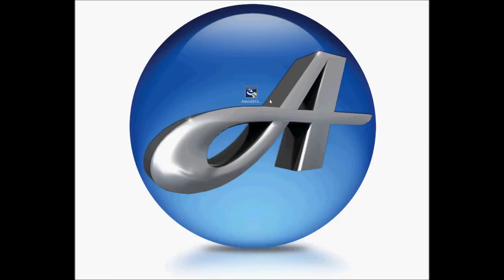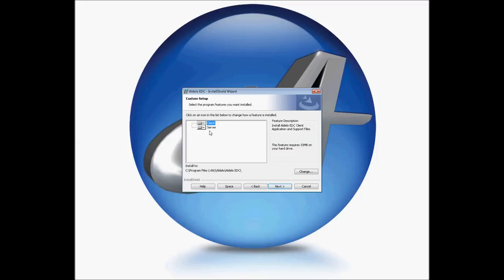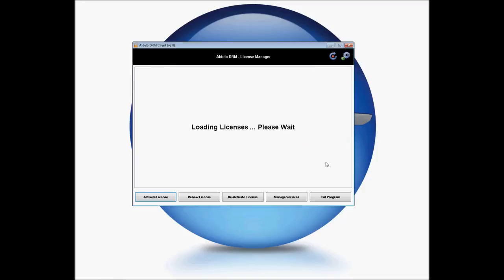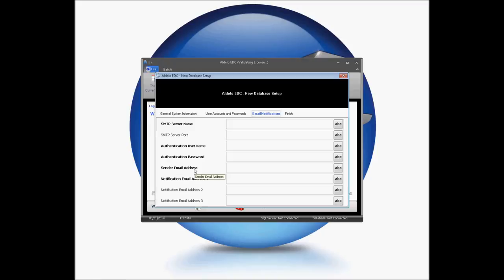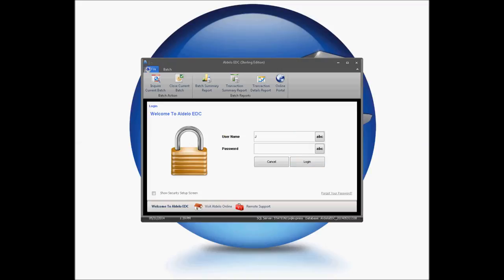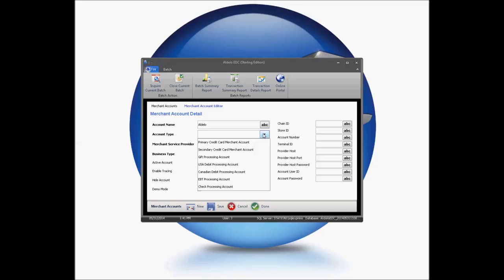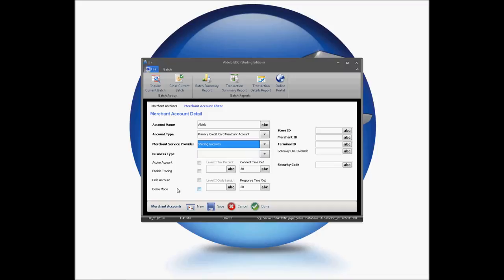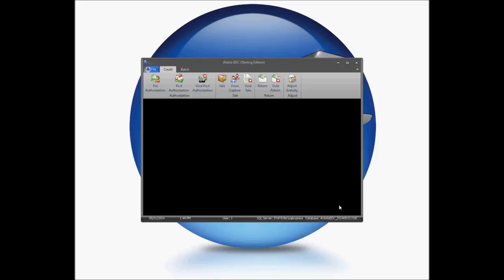Aldelo EDC Basic setup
Basic setup for the Aldelo EDC Software